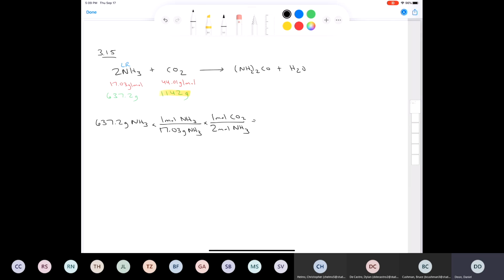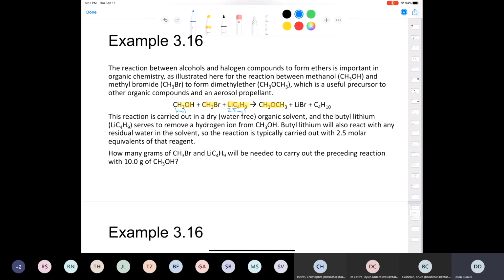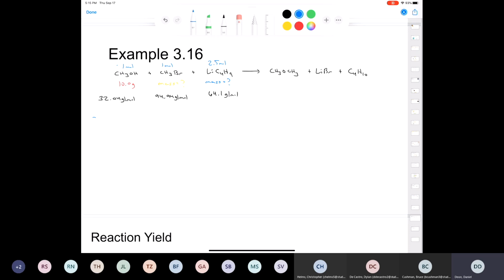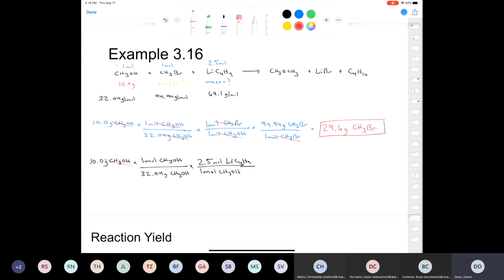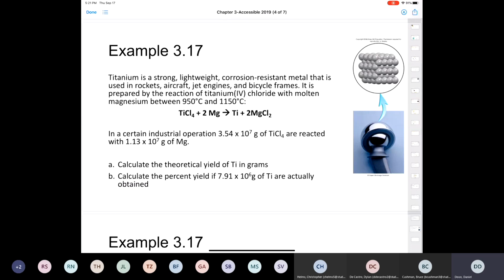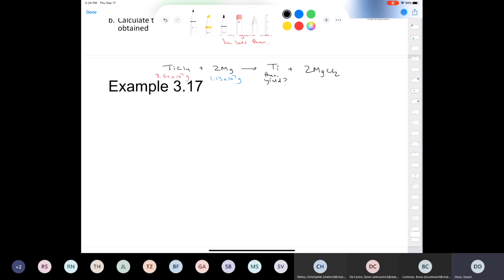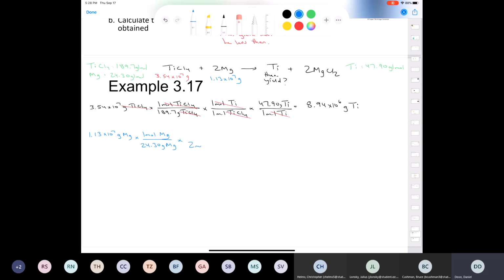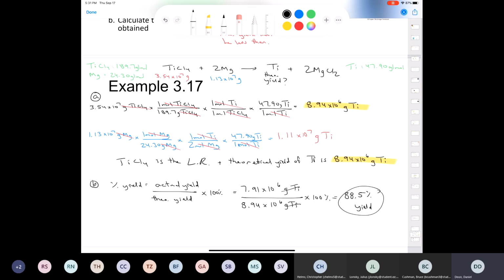CHE 111 Lecture September 17, 2020 PART 1